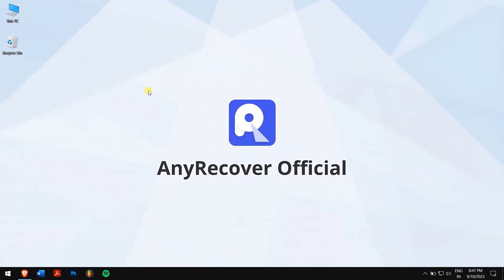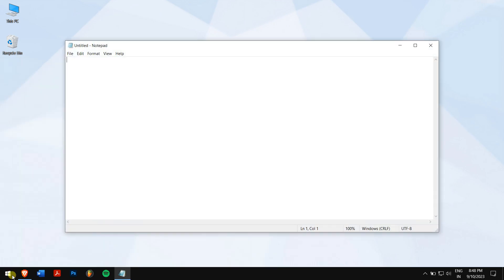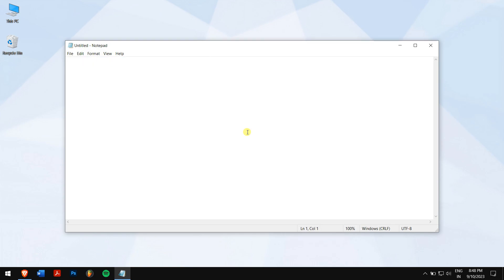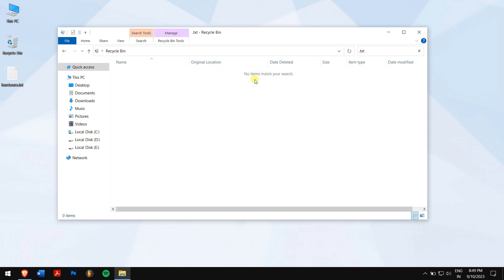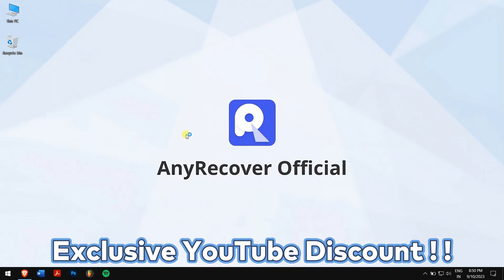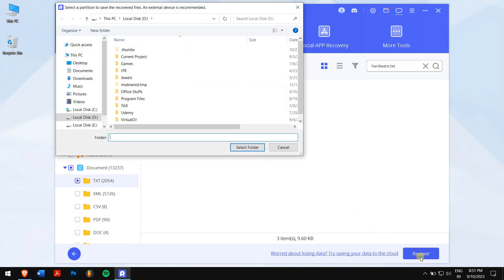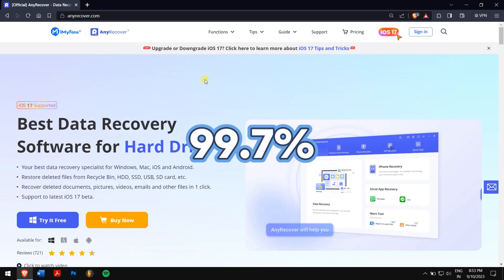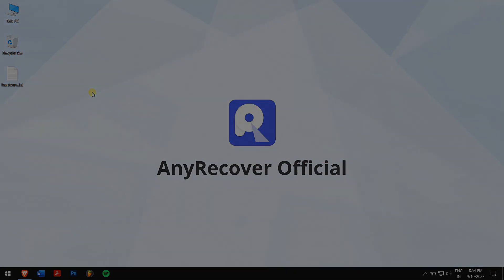How to Recover Unsaved/Deleted Notepad Files on Windows 10/11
Have you ever deleted or unsaved your important Notepad text? In this video, I will teach u How to Recover Unsaved/Deleted Notepad Files on Windows! File Recovery Tool✅

Timestamps:
00:00 Intro
00:34 What Are Notepad Files?
01:17 How to recover notepad not saved
02:22 How to recover deleted notepad files on windows 10
03:41 Recover using Temp Files
04:11 Conclusion

✅How to recover Unsaved/Deleted Notepad? We offer 4 ways to rescue:
1. Use Undo Function
CTRL + Z shortcut(Simple and useful)

2. Check the Recycle Bin
Open your Recycle Bin and search for your notepad file. If there are a lot of files inside then you can even use the search box as well.
Once you found your notepad file, right-click on it and click on restore.

⭐3. Using AnyRecover (Recover PERMANENTLY deleted)
After downloading and installing run AnyRecover.
- Click on “PC & Hard Drive recovery” and click on “Select a folder”
- browse and select the location where you deleted your Notepad File and AnyRecover will automatically scan your folder
- After the scan, select the Notepad file that you want to recover, then click on the recover button.

4.  Recover using Temp Files
- Click on the start button and search for “%AppData%” and open it.
- you’ll see all the temporary files on your computer, so go to the search box and search for .txt.
- Now, right-click on your notepad file and click on copy.

If you ask me, using AnyRecover is the best option for you as the success rate of recovery is more than 98%.

- Recover almost all data lost, excel/word/email/pdf, etc
- 98% Recovery success rate and legit,  it doesn't touch on other data
- 3-for-1 Deal: Buy one get two free, buy one software, get Windows/Mac/iPhone data recovery service.